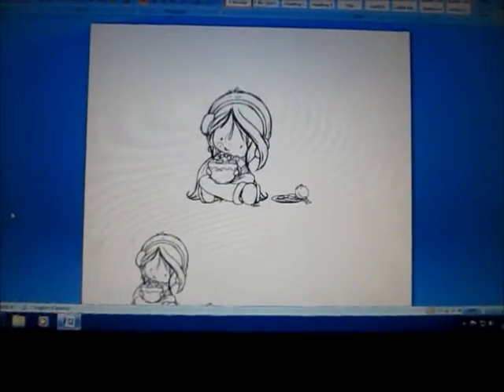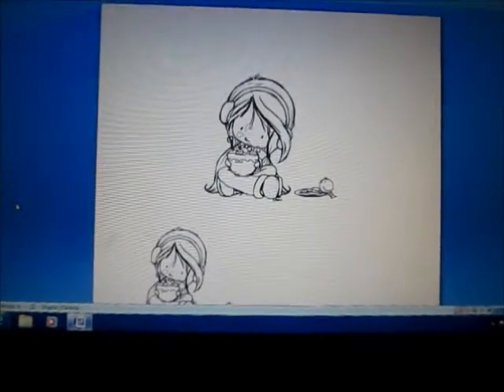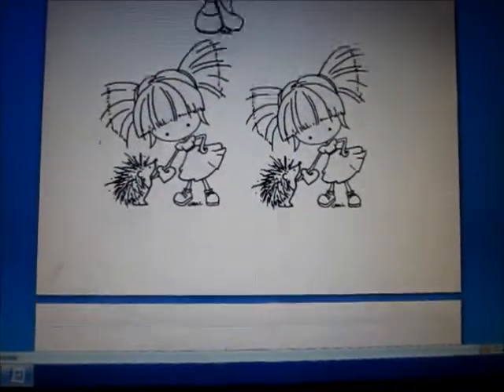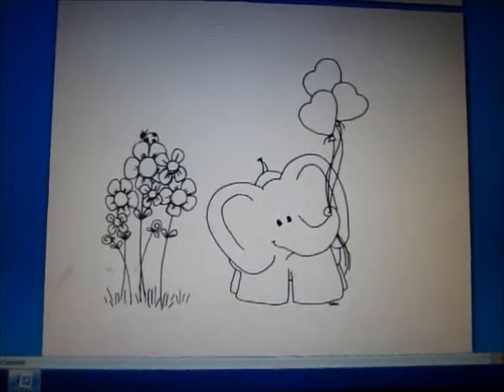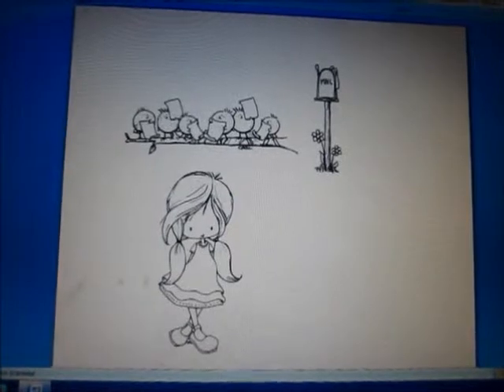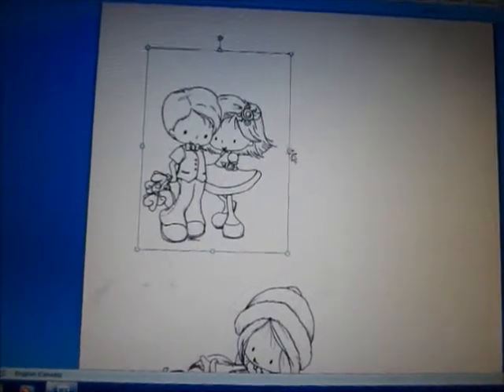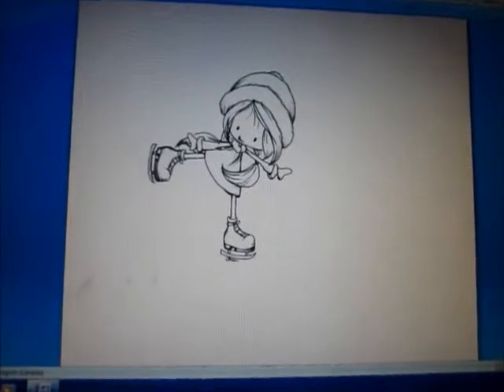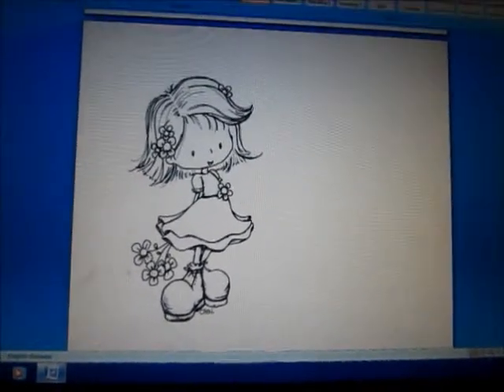VR to JenCali78's 1400 subbie challenge giveaway